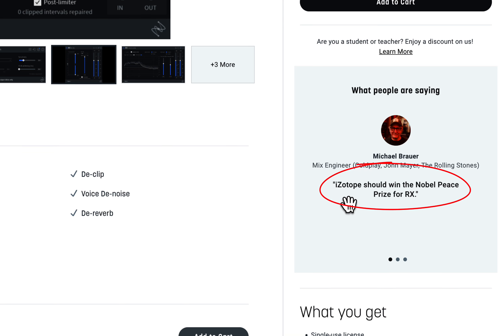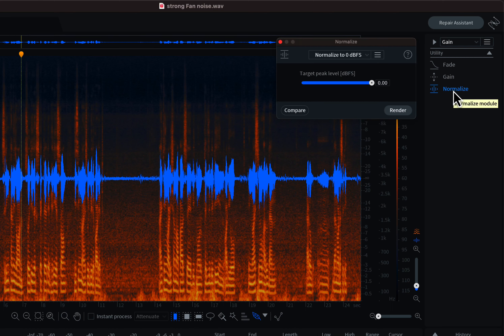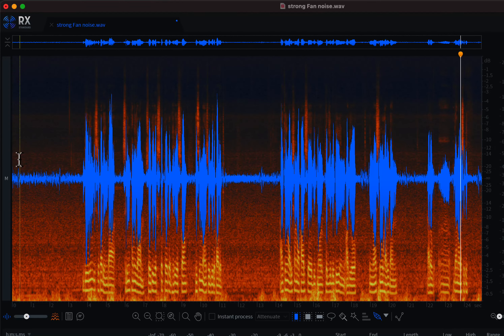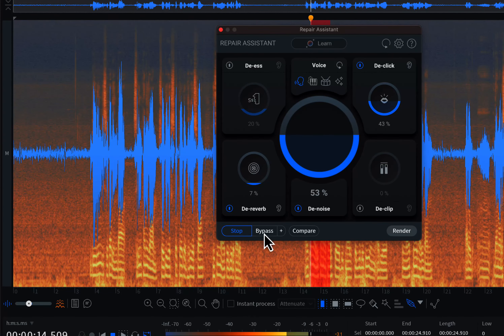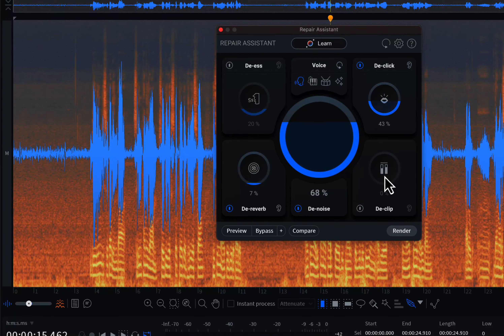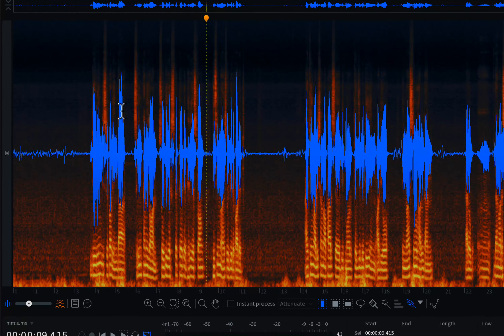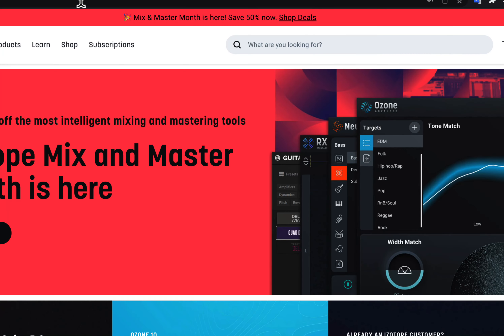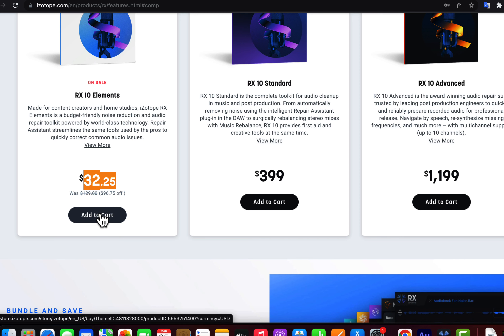The best professional Audio editing software that people want to give Nobel?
Is this the best professional Audio editing software that people want to give Nobel Prize for? I have shown a demo of how this software works. You can get a trail of the software and check yourself if it is useful to you.